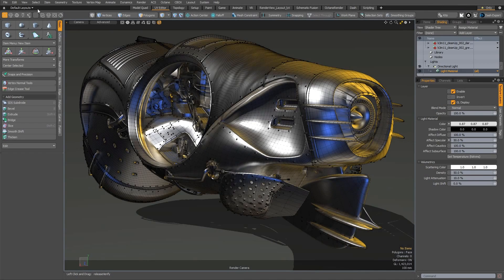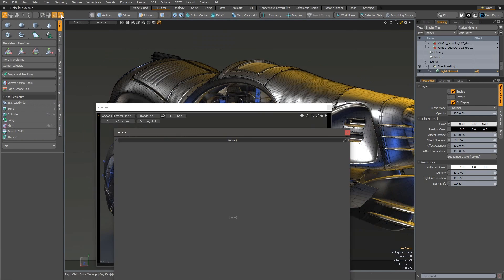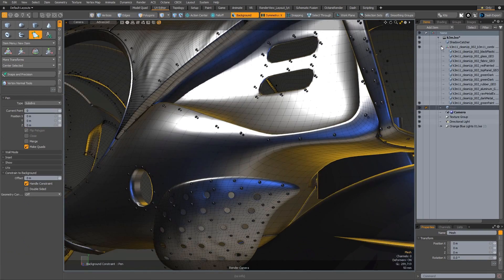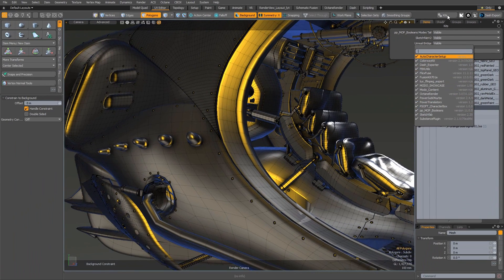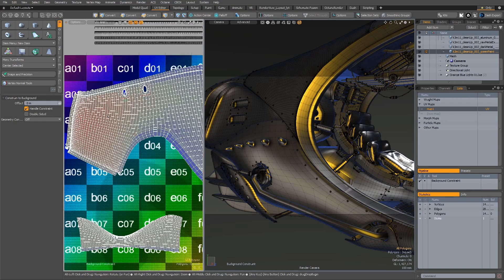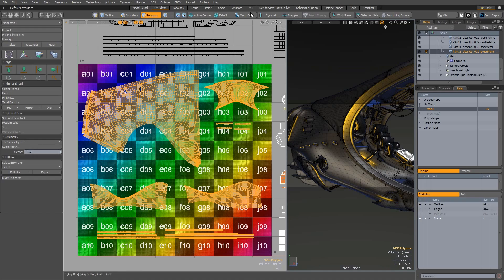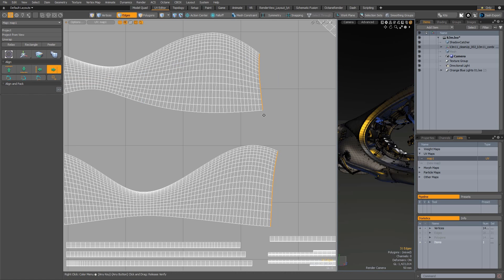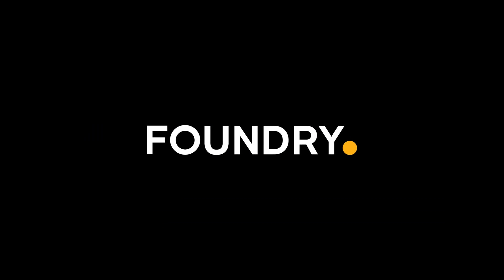Modo 12.0 | UV Tools And Workflow Refinements